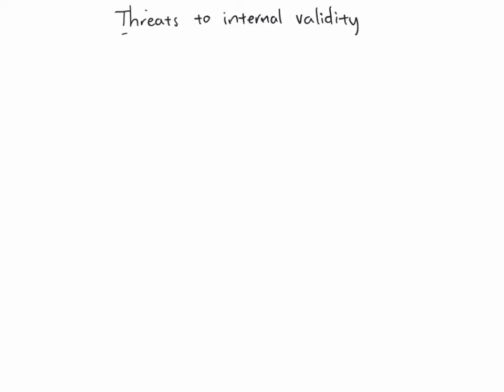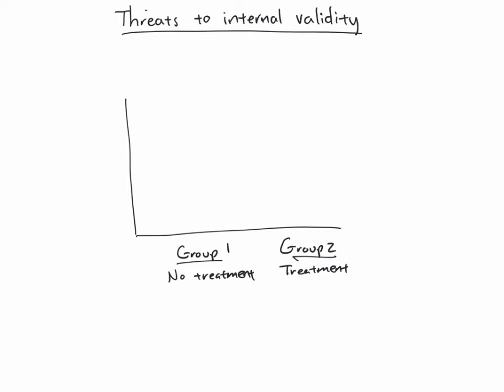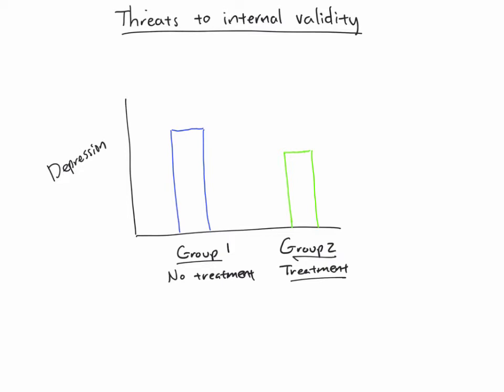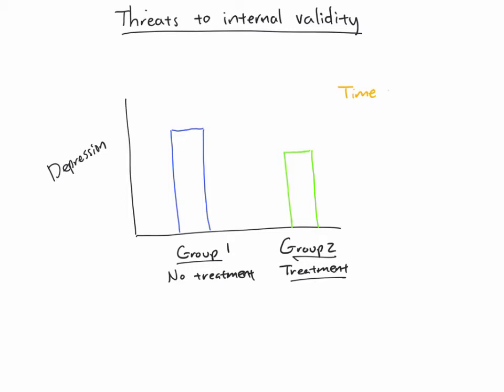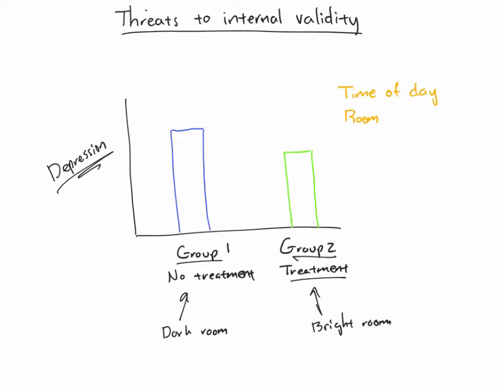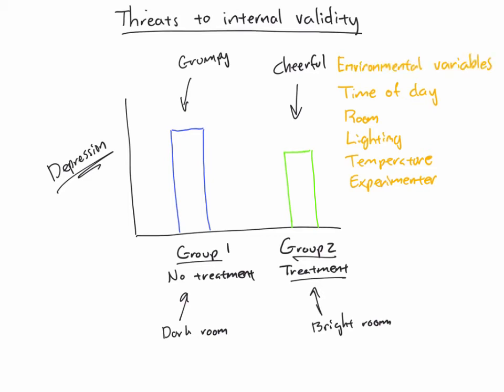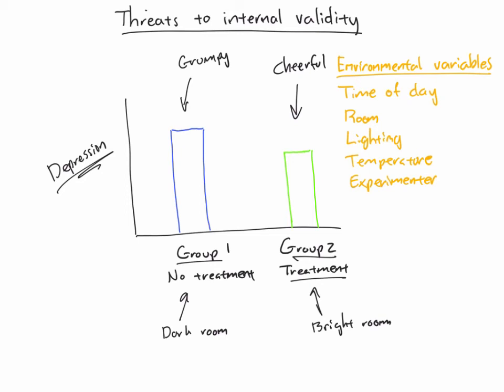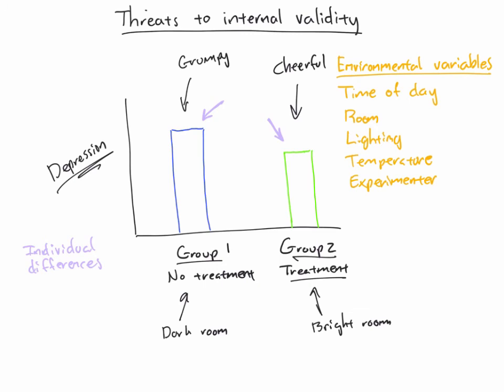Research Methods - Chapter 06 - Threats to internal validity